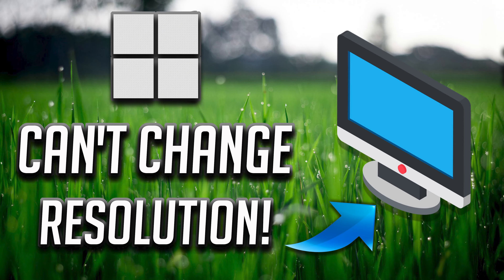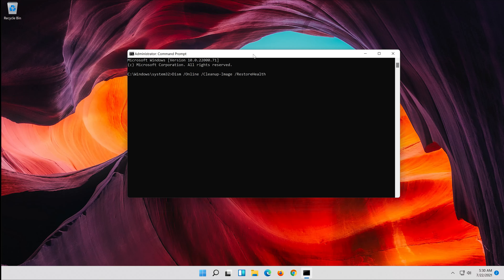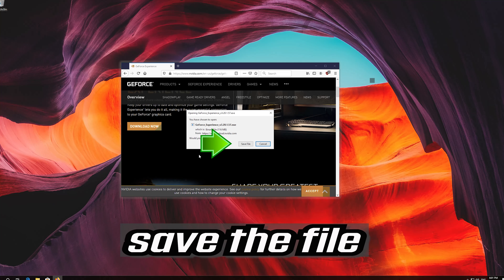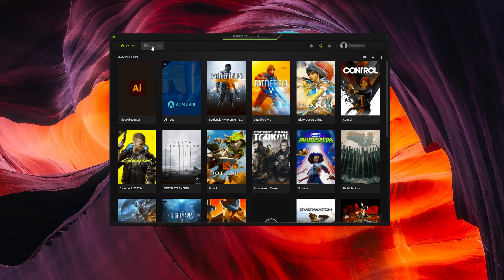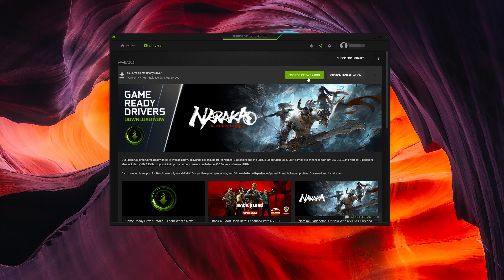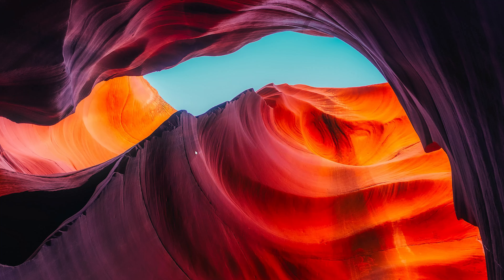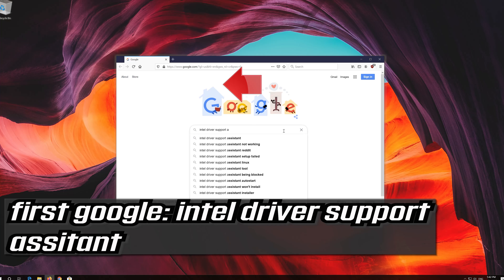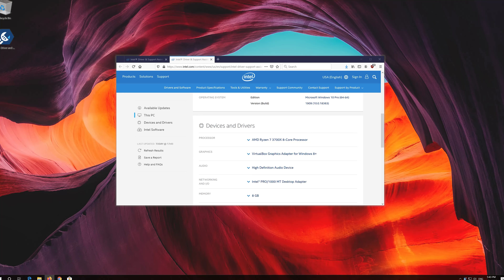Can’t Change Screen Resolution in Windows 11/10 - [Tutorial]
Can’t Change Screen Resolution in Windows 11/10 Solution

After Windows 10 upgrade, most users reported that can’t change the resolution on their Windows 10 devices, which can be quite annoying and affect various online activities.

In order to enjoy a good display experience, screen resolution settings on your computer were set so you can change or adjust them to suit your viewing pleasure.

Much as it may seem to be a typical problem, where the screen literally freezes at the most basic resolution, or you find the setting grayed out so you cannot change it, there is a cause and fixes to it, this applies to NVIDIA, AMD Radeon And Intel GPU's.

Issues rresolved in this tutorial:
can't change screen resolution windows 10
can't change screen resolution windows 11

Many a time, mostly after an Update to Windows or installation of a new graphics card, you may not be able to adjust the Screen Resolution on your PC running on Windows 11/10.  Sometimes you would not be able to find an option to change the screen resolution because the drop-down freezes, or it always reverts to the old resolution. Even worse, the monitor doesn’t display the native resolution. In this tutorial, I am talking about how to fix the problem, if you can’t change the screen resolution in Windows 11/10.

Fix Can’t Change Screen Resolution in Windows 10: With Microsoft new Windows 11 there seems to be a typical problem in which users can’t change the screen resolution of their desktop. The screen freezes at the basic resolution and when you go to screen resolution settings in Windows 11, it seems to be grayed out which means you can’t change the setting. The main cause of this issue seems to be incompatible or outdated Display Drivers which seems to conflict with Windows and hence creating the problem.